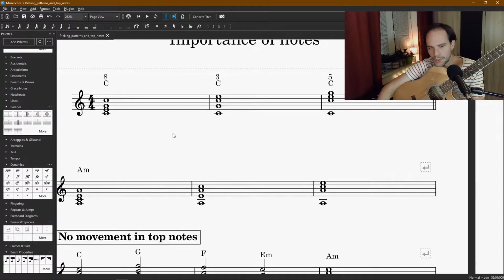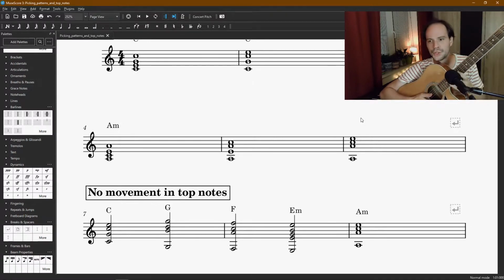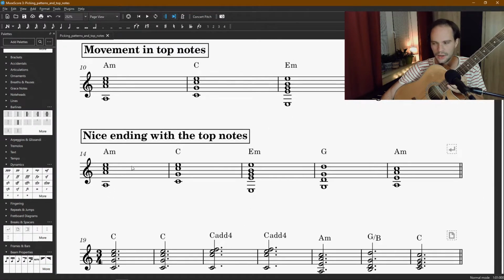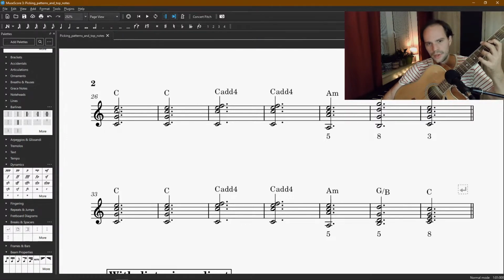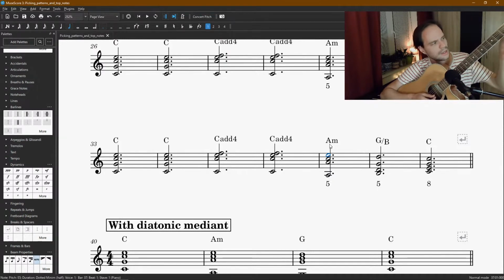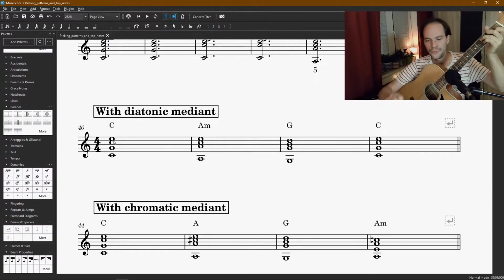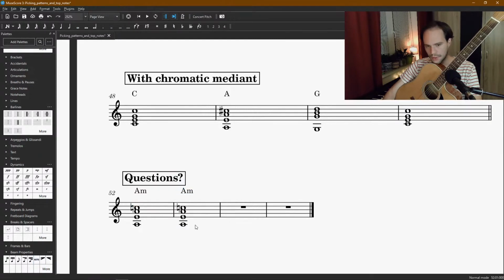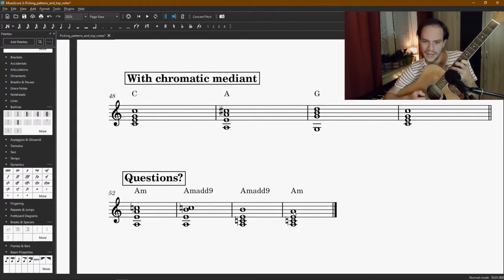Live Music Class and Music Q & A [Biggest chord progression secret!]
During this live stream I will talk about the most forgotten technique when writing chord progressions. So unlock your creative potential with this tip/technique!

As always I will also answer music (theory) questions that were asked beforehand or that come in on the spot.

Support new videos by becoming a member (and receive benefits) or by giving a one time donation!

Support new videos by sharing this video or checking out my personal music below